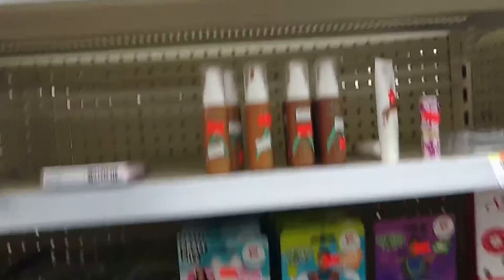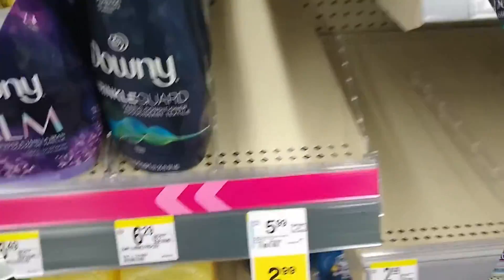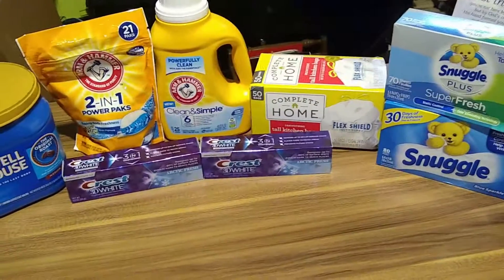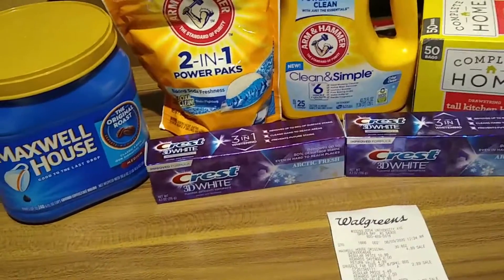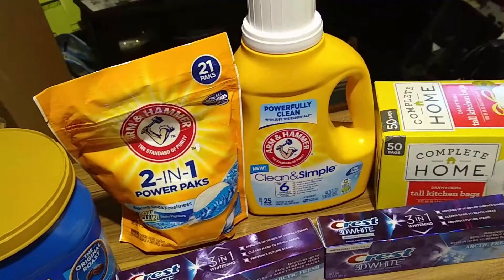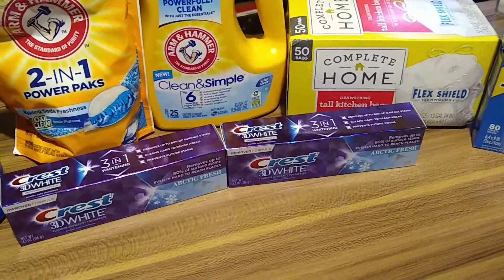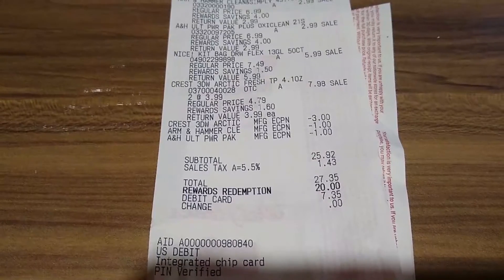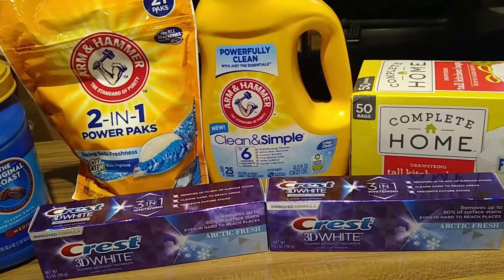I'm BACK!!! | Walgreens Haul | 8.2.20-8.8.20 | No paper coupons needed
• Movavi Video Editor Plus 2020
• Ring light

Qualifying EBT and Medicaid holders can get Amazon Prime for just $5.99/Month using